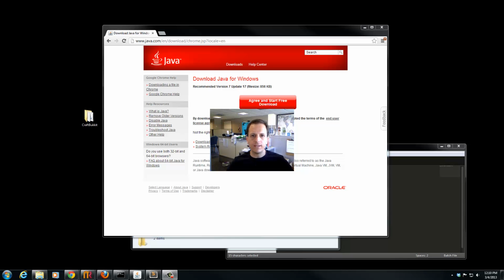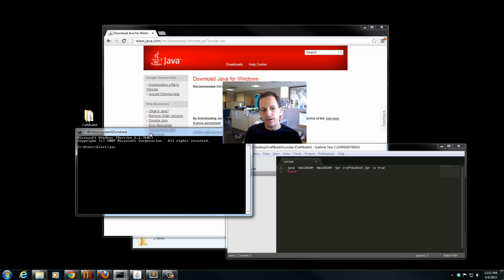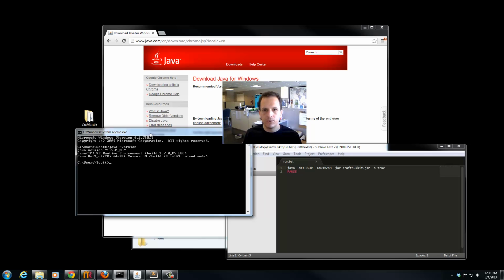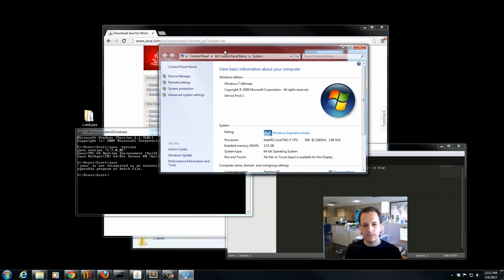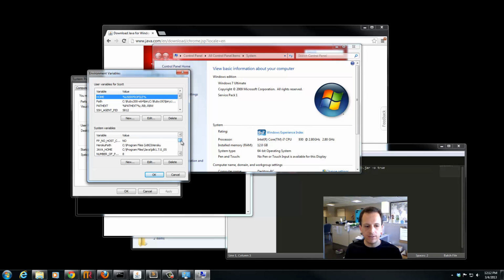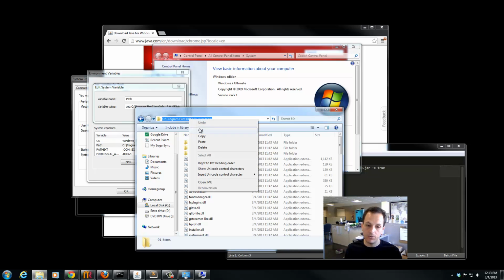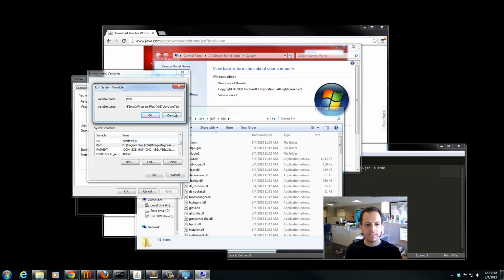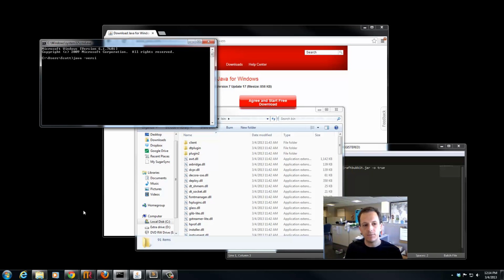Configure Path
Configure path for Java.